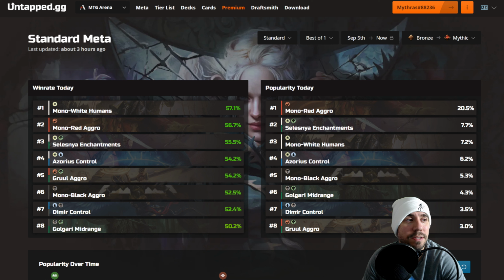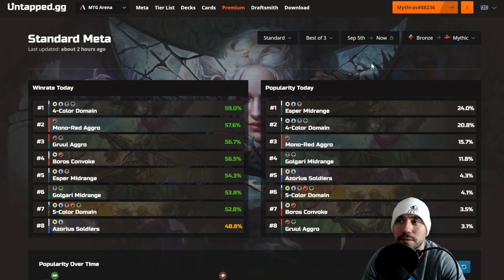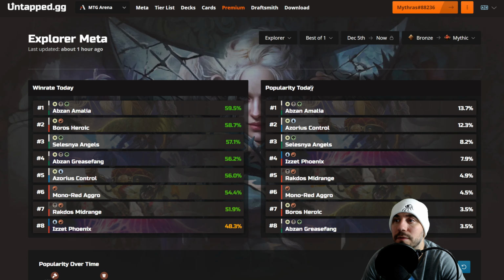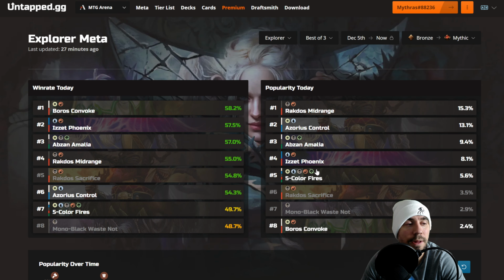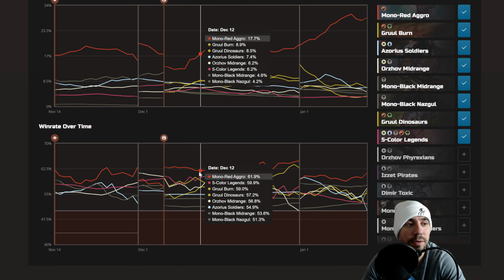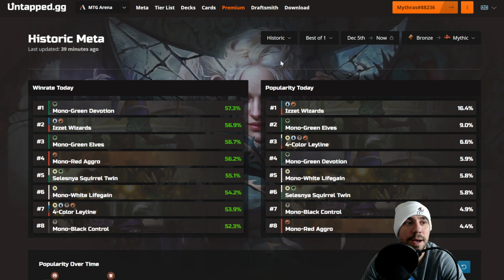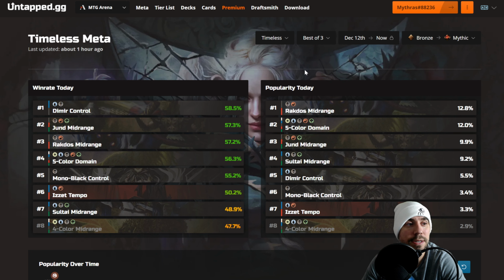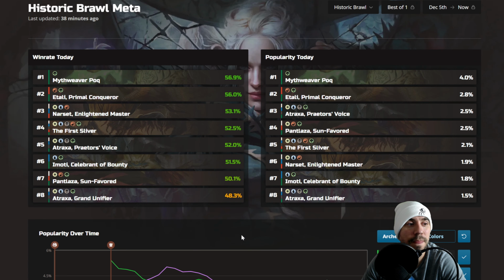Magic the Gathering Meta January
Intro: 00:00
Standard BO1 Break Down: 00:35
Standard BO3 Break Down: 01:40
Explorer BO1 Break Down: 2:35
Explorer BO3 Break Down: 3:20
Alchemy BO1 Break Down: 4:25
Alchemy BO3 Break Down: 5:05
Historic BO1 Break Down: 5:20
Historic BO3 Break Down: 6:05
Timeless BO1 Break Down: 6:17
Timeless BO3 Break Down: 7:02
Historic Brawl Break Down: 7:40
Recap & Final Thoughts: 8:15

This is the second week of Friday Night Meta for January! Today's Meta is all about the new Lost Caverns of Ixalan Set!  I provide a comprehensive look on the fast evolving Magic the Gathering atmosphere.  We are tackling all things Lost Caverns of Ixalan in this Standard Meta! I cover both BO1 & BO3 standard, Alchemy, the latest on historic, explorer, historic brawl, and close out with what we will keep an eye on.

Early Black Friday

Magic the Gathering - Lost Caverns of Ixalan

DECK INFORMATION

No feature deck this week